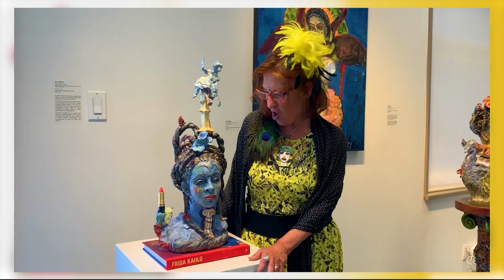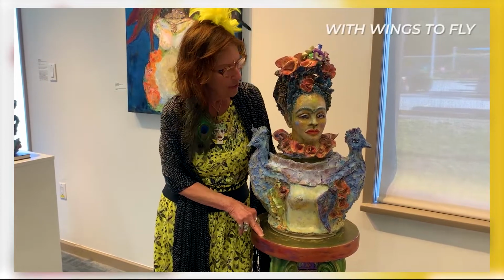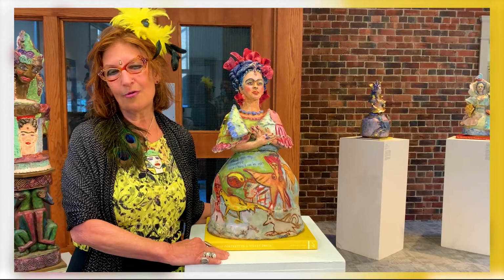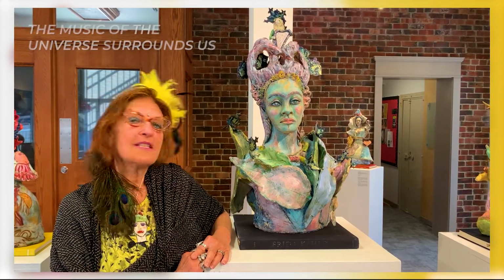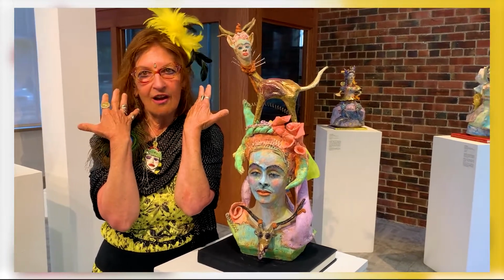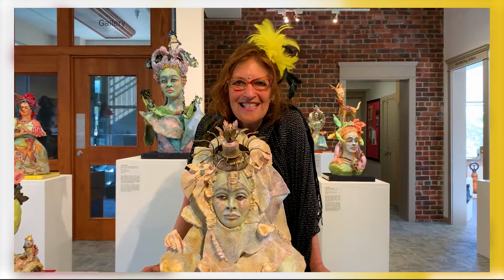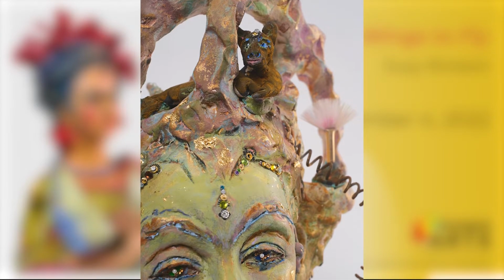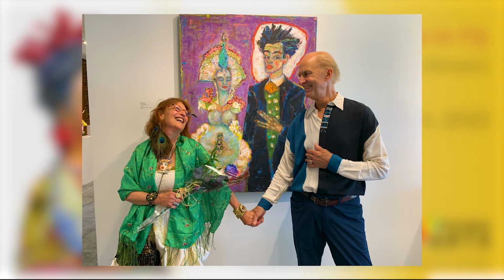Suzy Birstein - When I Have Wings to Fly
Suzy Birstein is a Vancouver based ceramics sculptor, potter, painter, dance/performer and educator. With Frida Kahlo as a source of inspiration for this body of work, Birstein adds to her series of figurative sculptures and paintings that reference dynamic women and her poetic imagination.
When I Have Wings to Fly is open daily and runs from July 28 – September 4, 2022. Enjoy this show by visiting the Gallery. Check our hours at PoMoArts.ca.